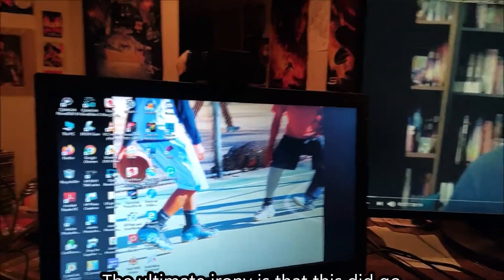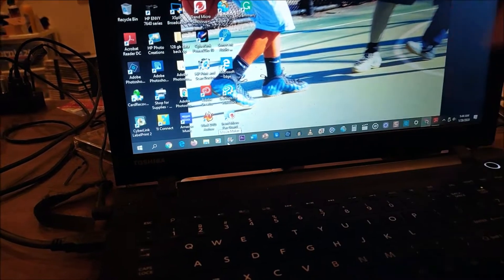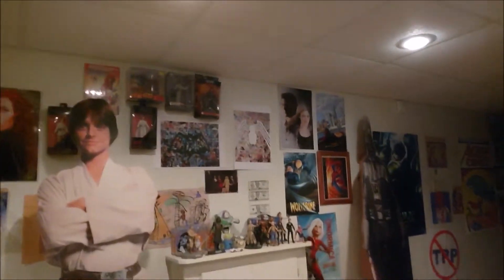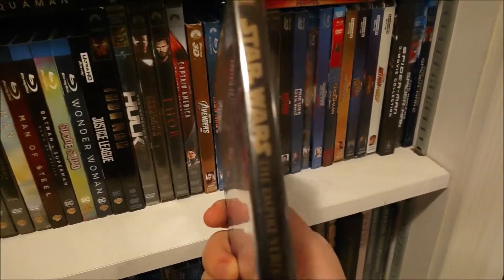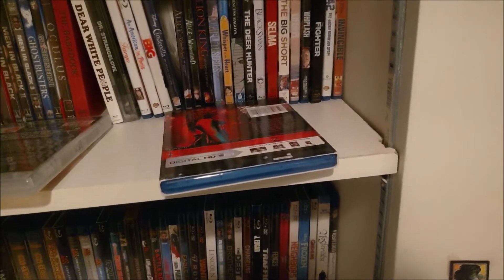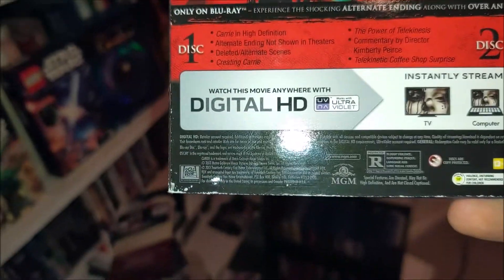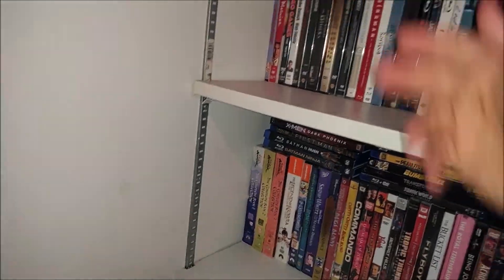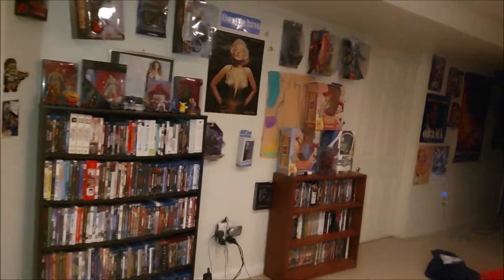Rambling video Uploading vids steelbooks and moving some stuff in the collection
So this is a rambling video that I thought I was going to upload without editing, but I decided to edit it. :p